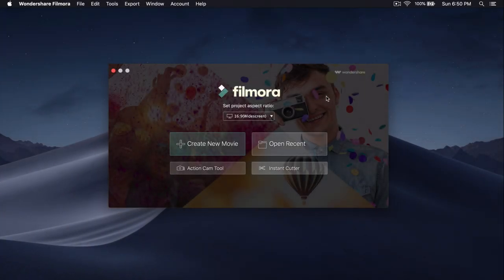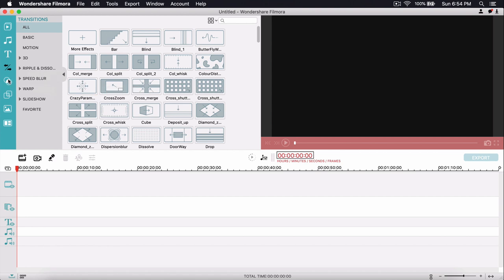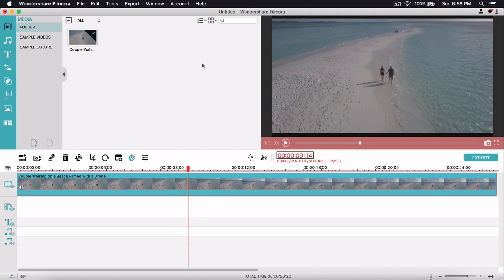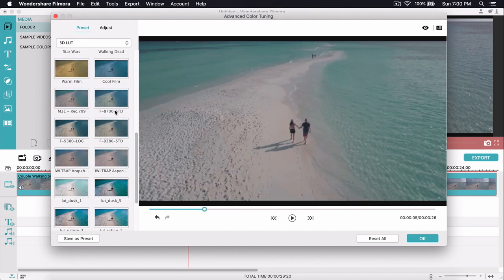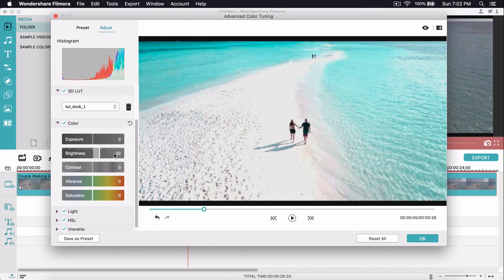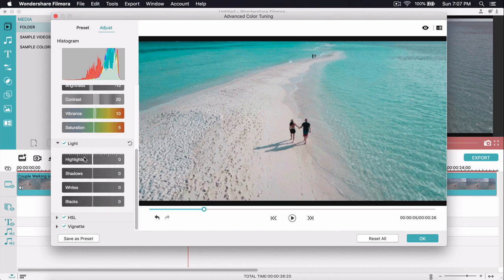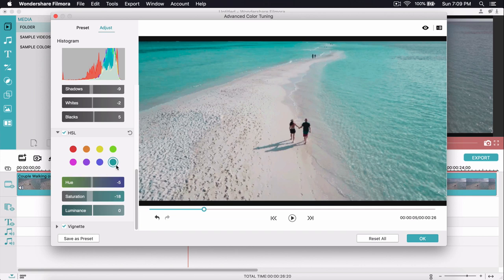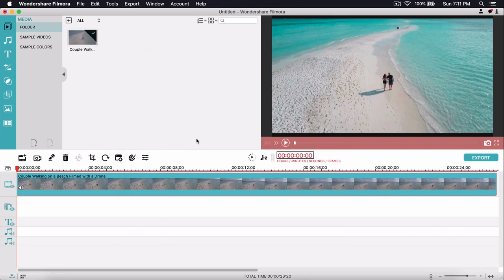How To Color Grade Videos With LUTs - Filmora Tutorial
Welcome back to another video! In today's Filmora tutorial, I'll show you how to color grade your videos with LUTs! It's very simple to do in Filmora video editor! LEAVE A LIKE FOR MORE EDITING TUTORIALS :)